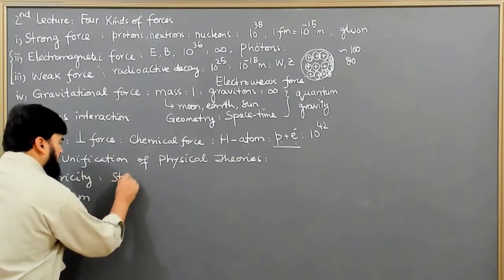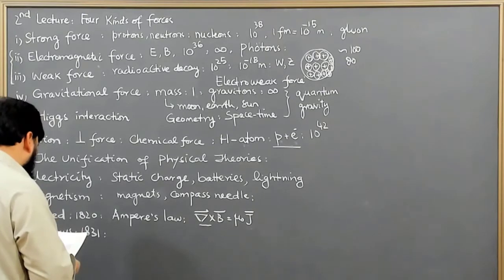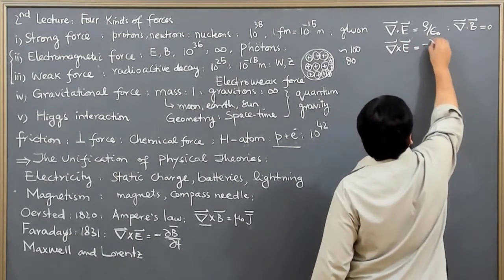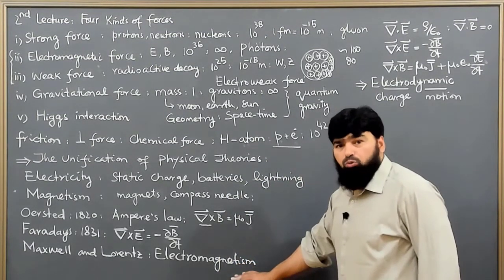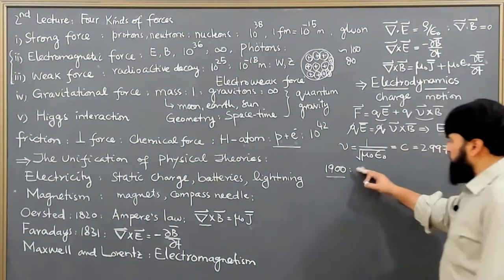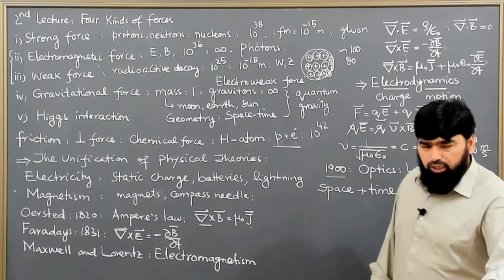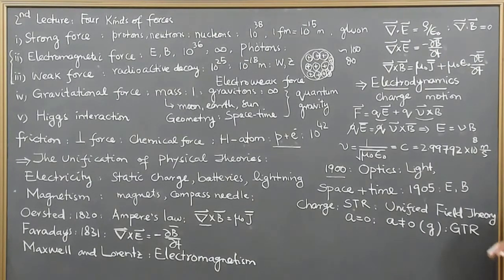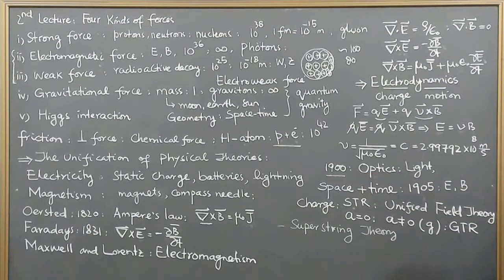L2.2 Maxwell's Masterpiece: How Electricity, Magnetism & Optics Unified | Griffiths Electrodynamics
Study Maxwell's Masterpiece: How Electricity, Magnetism & Optics Unified — Griffiths Electrodynamics in this Introduction to Electrodynamics lecture.
This lecture covers oersted to ampere: currents → magnetism, faraday: moving magnets → currents, maxwell: EM field interdependence, and displacement current fixes Ampere's law.

00:00 Oersted to Ampere: Currents → Magnetism
03:42 Faraday: Moving Magnets → Currents
05:01 Maxwell: EM Field Interdependence
08:12 Displacement Current Fixes Ampere's Law
09:33 EM Waves Unify at Light Speed
13:43 Electricity, Magnetism & Optics Merged

Discover Physics' Greatest Unification:
This lecture explores how Maxwell revolutionized physics by merging:
- Oersted/Ampere's current-magnetism laws
- Faraday's magnetic induction principle
- Optics into electromagnetic theory
Witness the birth of electrodynamics from divided disciplines!

Based on David J. Griffiths' seminal textbook. Essential for physics/history students!